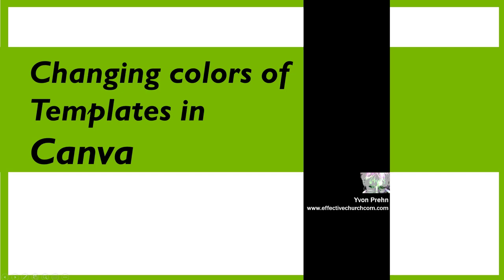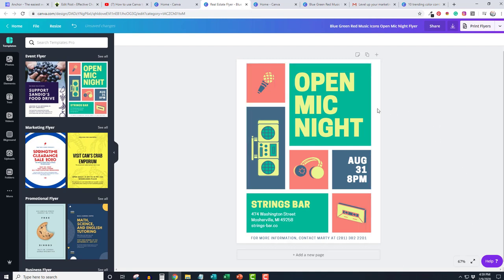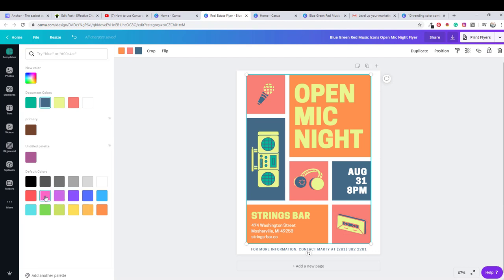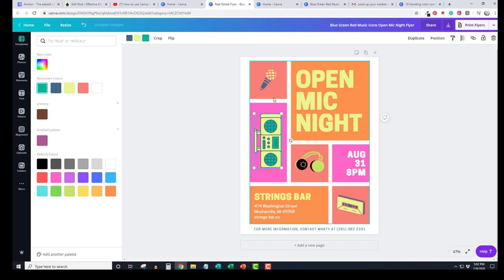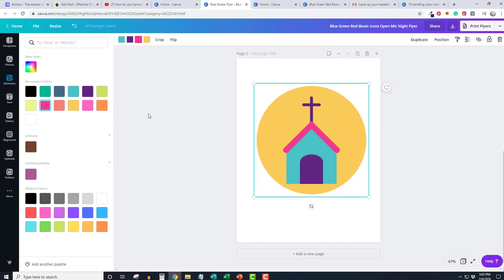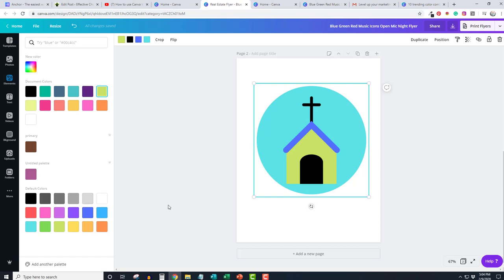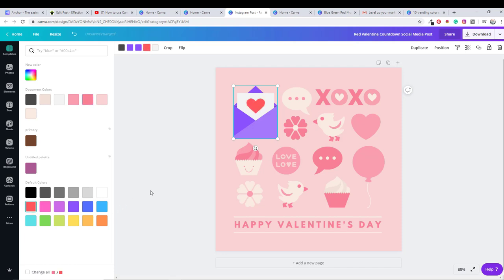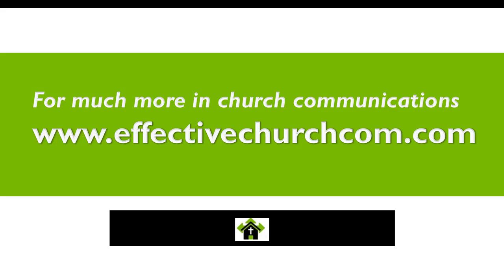How to change colors of images in Canva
Canva has lots of incredible templates, but not everyone knows how to change the colors of images and event parts of images in them. I didn't! And once I learned how to do this, I couldn't wait to share it with all of you!

For lots more about church communications, tips, resources, challenges, go